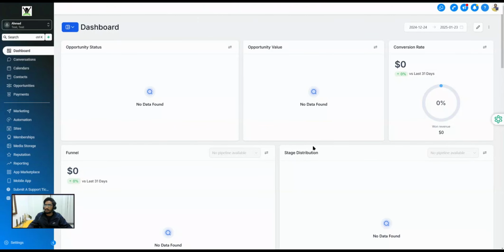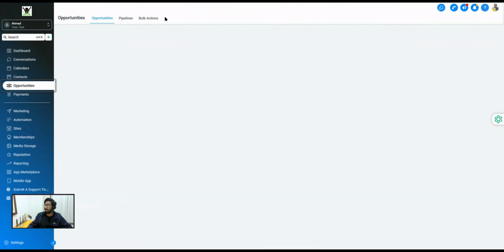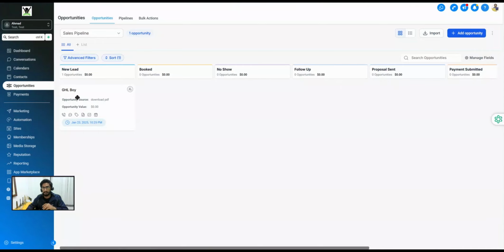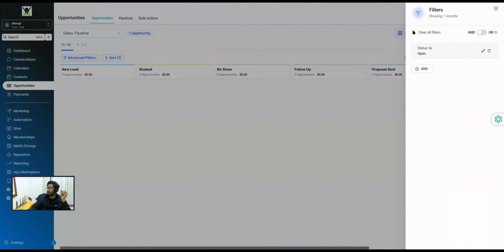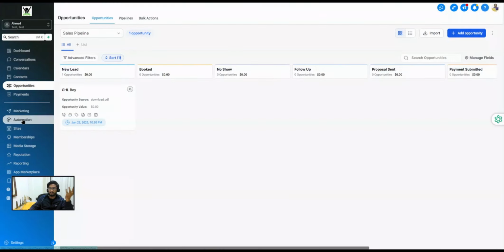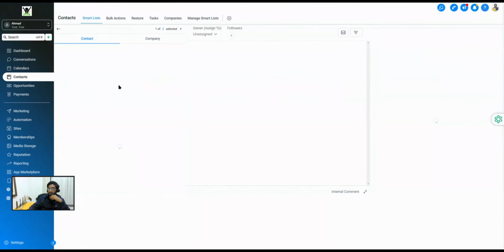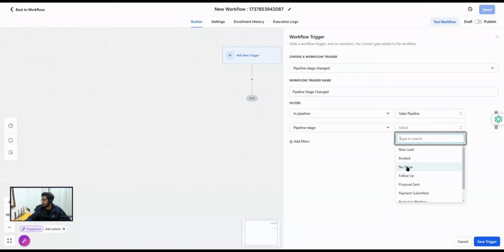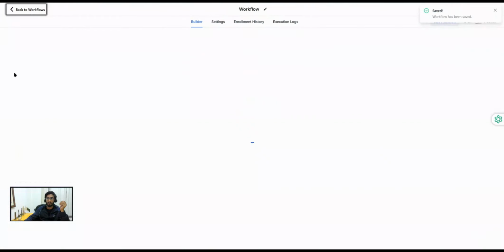GoHighLevel Pipeline Overview: What, Why, and How to Set Up with Automations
In this video, I provide a complete overview of Pipelines inside GoHighLevel. You’ll learn:
1️⃣ What is a Pipeline?
2️⃣ Why do we need it in our business processes?
3️⃣ How to configure or set up a Pipeline in GoHighLevel and link it seamlessly with your automations.

If you’ve ever wondered how Pipelines can streamline your workflows and improve your lead management, this tutorial is for you! Watch until the end for step-by-step guidance.